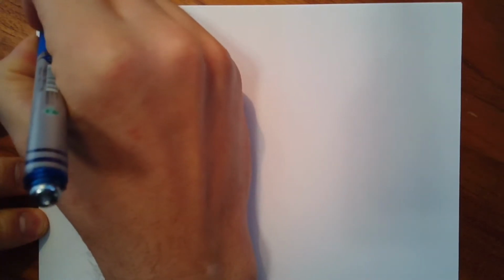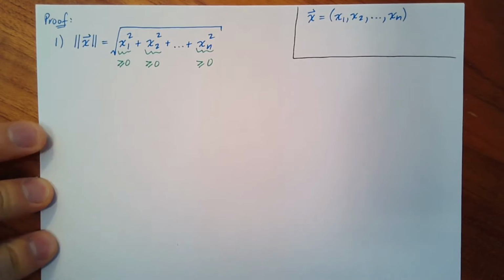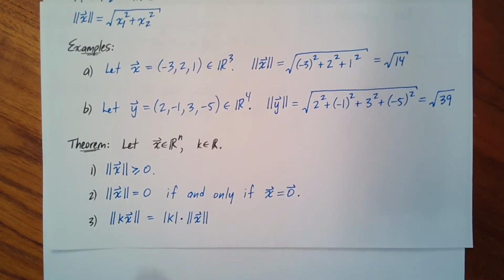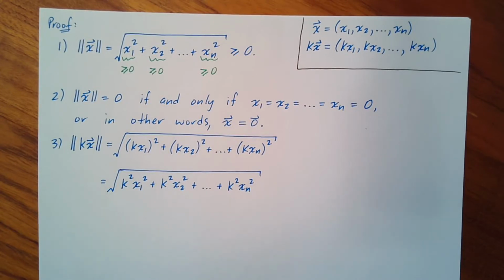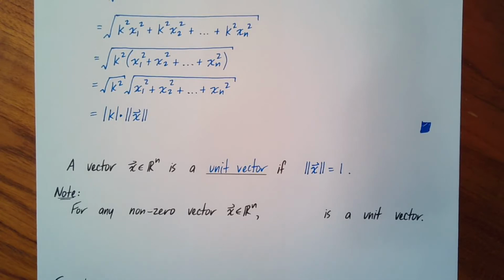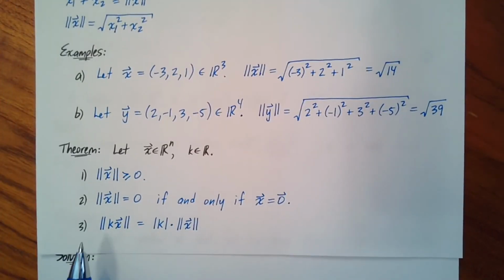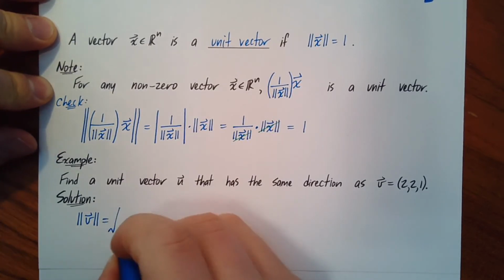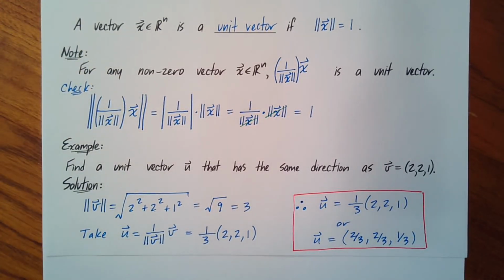Math 221 - Section 3.2 - Part 2